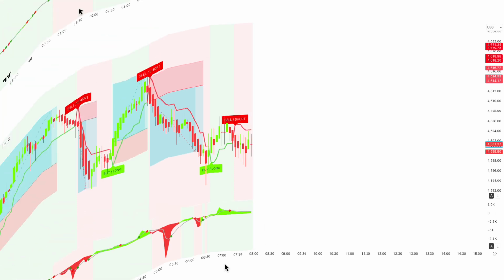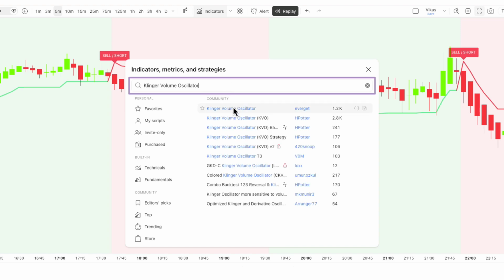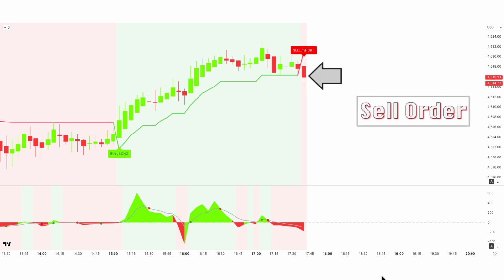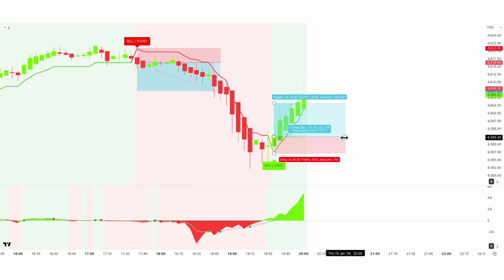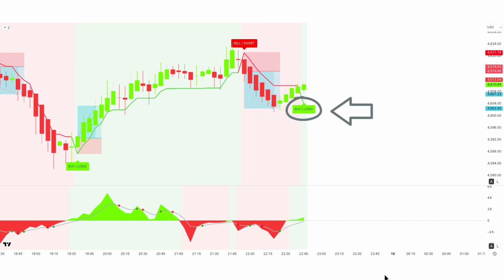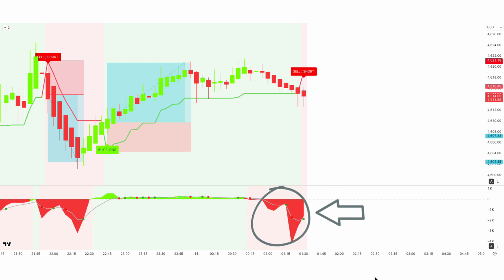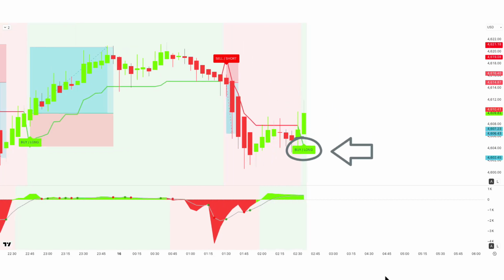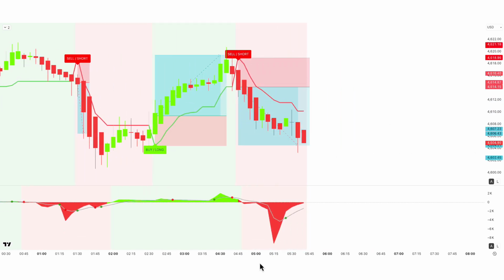Most Popular NEW Tradingview Indicator Tested and Ranked! Which Ones Actually Work! [Try Now!]